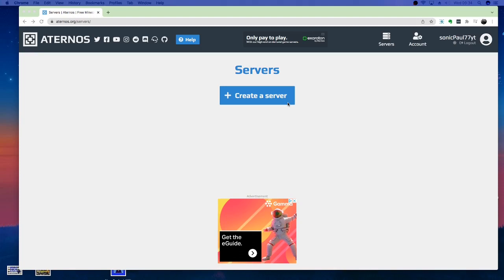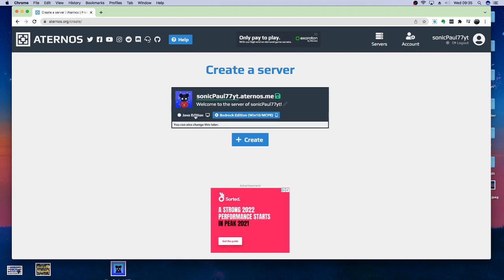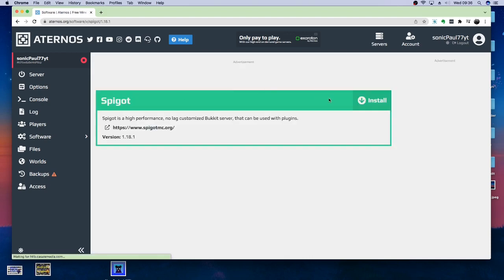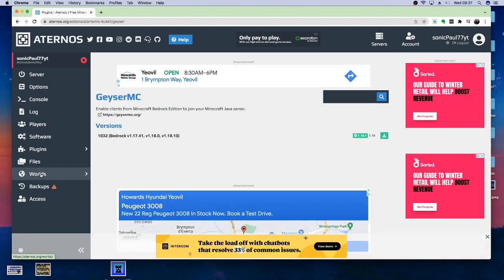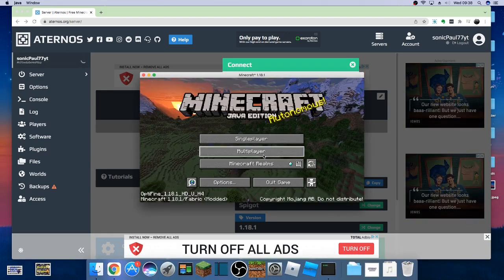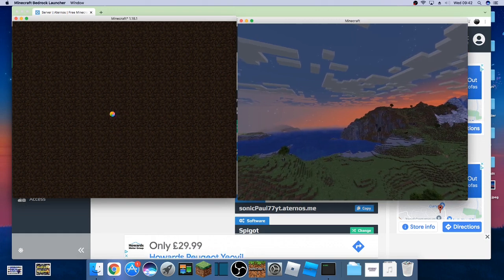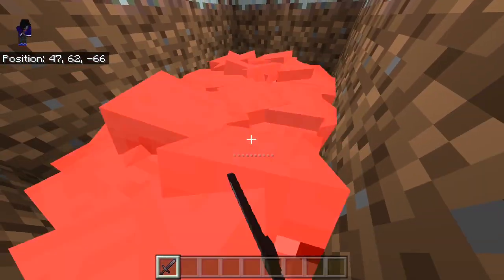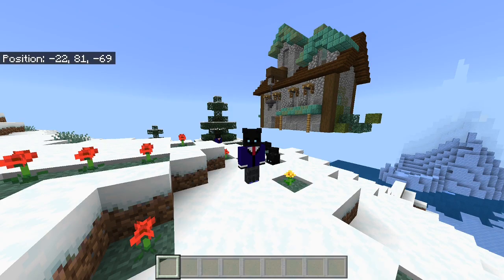Minecraft Java + Bedrock Cross-Play step-by-step tutorial (1.19)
in this video I teach you how to play with your bedrock and Java friends together FOR FREE!!!